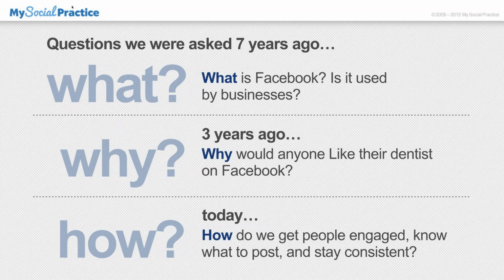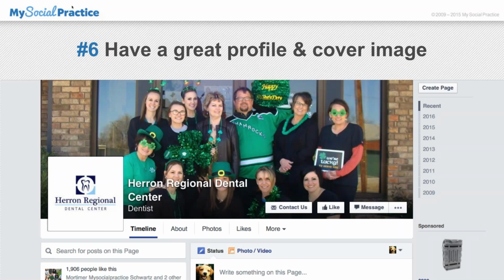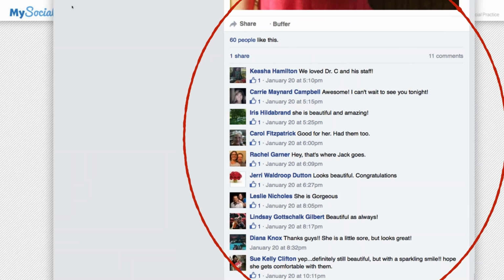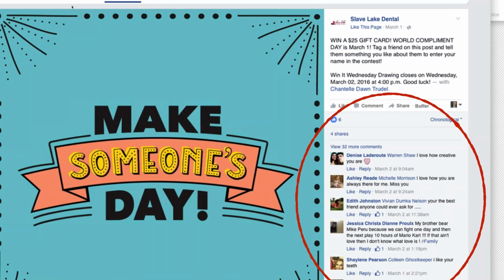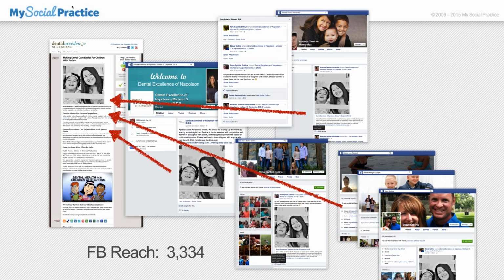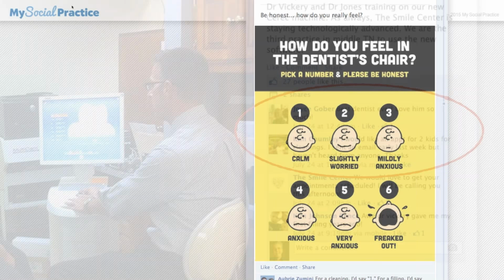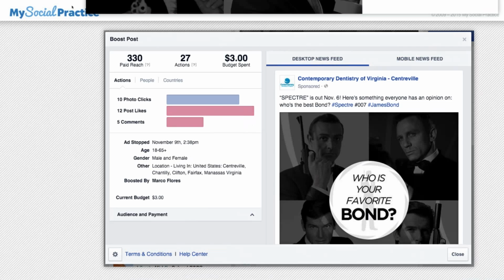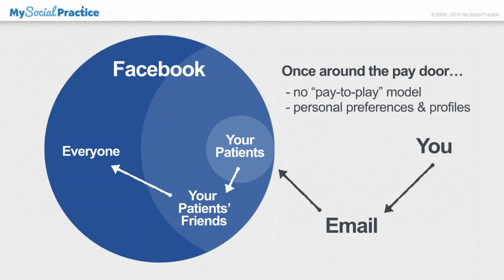Crown Council Webinar: Three WAYS SUCCESSFUL DENTAL PRACTICES USE FACEBOOK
Crown Council Webinar: Three WAYS SUCCESSFUL DENTAL PRACTICES USE FACEBOOK TO ATTRACT NEW PATIENTS